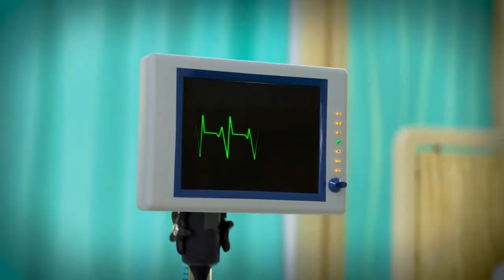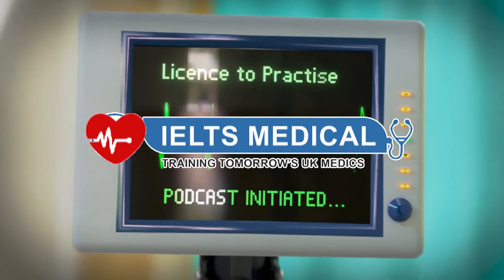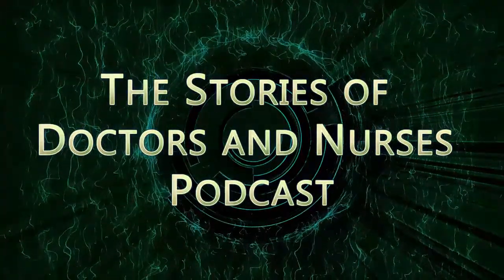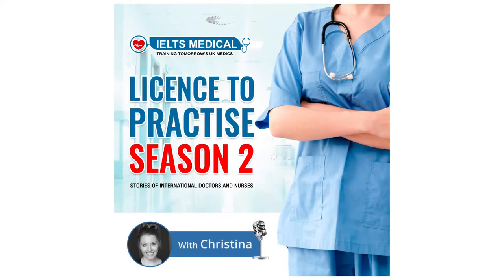S2 Ep 8 - The One With Nurse Lecturer Ijeoma - Licence To Practise - from Nigeria to UK - NMC OSCE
S2 Ep 8
The One With Nurse Lecturer Ijeoma
Licence To Practise - from Nigeria to UK - NMC OSCE

Helpful timestamps

0:00 - Intro.
1:07 - Backstory of Nurse Lecturer Ijeoma
2:17 - What are you doing PhD in?
3:21 - Were you already qualified as a nurse before moving to the UK?
4:32 - Why did you decide to do another degree before becoming registered as a nurse in the UK?
6:21 - Advantage of doing a Masters.
8:27 - Where & how was the registration process?
11:14 - Preparation for NMC registration exams.
13:10 - Do you teach & practice at the moment?
15:32 - The problem with the Nursing profession.
17:42 - Advice for aspiring UK Medics.
19:35 - Closing

IELTS Medical is the premier English language and medical training service for national and international medical professionals. We have supported over 4,890+ doctors and nurses through to the exam success they need to be able to work in the UK’s private and NHS healthcare systems.

Our experienced and expert healthcare professionals lead a wide-range of courses, including: GMC Plab 1, GMC Plab 2, NMC CBT, NMC OSCE, IELTS and OET.